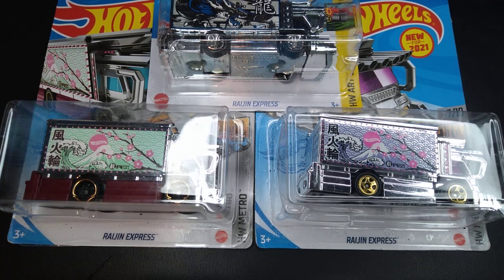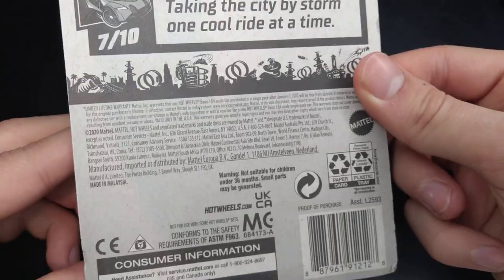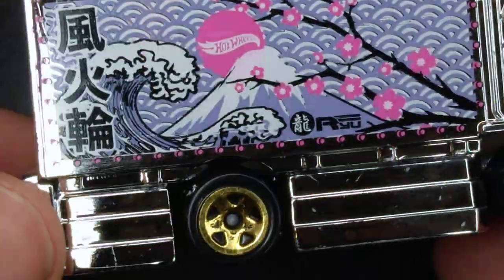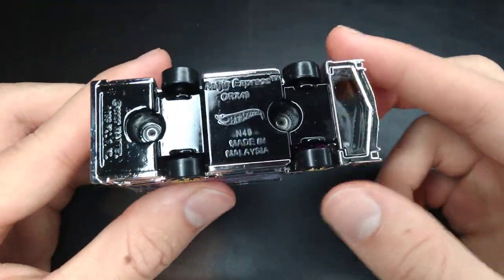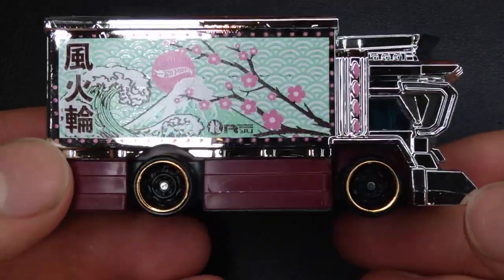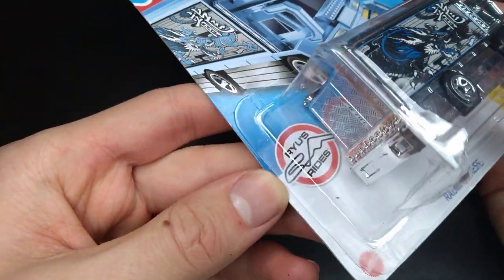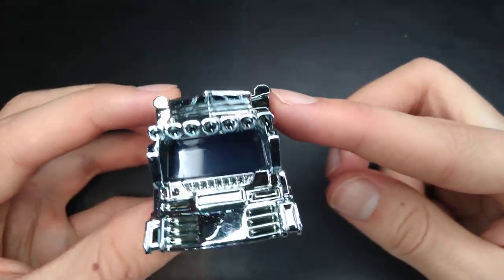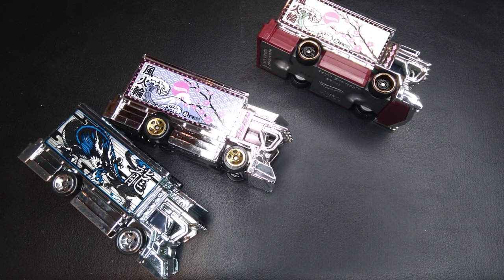3 Variations Raijin Express New For 2021! and 2022 Release Hot Wheels Chrome Truck Unboxing, Review!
HELLO TO EVERYONE! Today I am opening up some new Hot Wheels! I have all 3 currently existing variations of the Raijin Express by Hot Wheels - the New For 2021 HW Metro releases with scenery tampos and the 2022 HW Art Cars release with the blue dragon!

Raijin is the Japanese god of thunder. These shiny, vibrant, all-chromed-out rigs have a nice home in my collection.